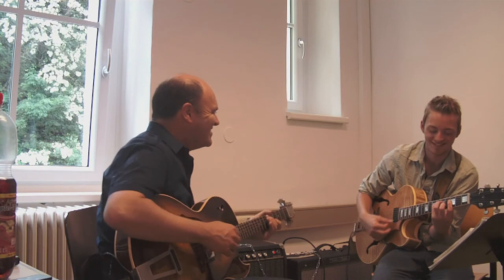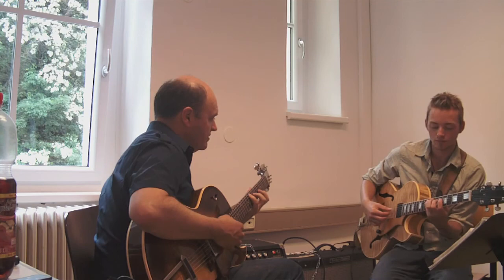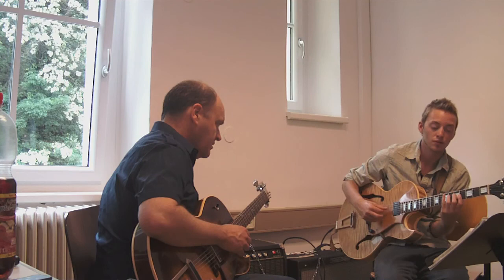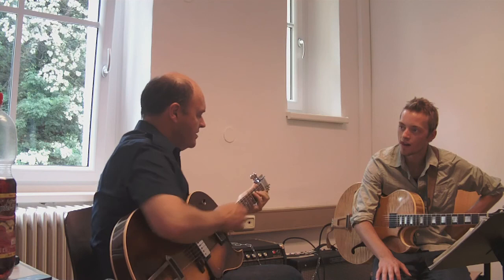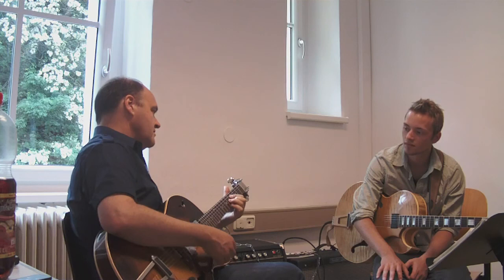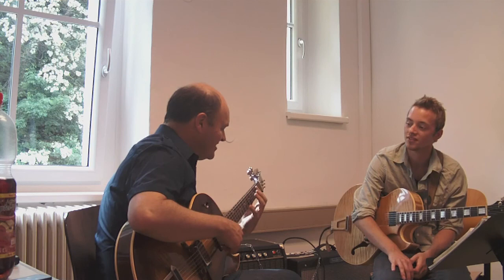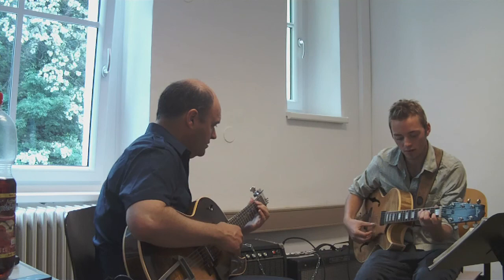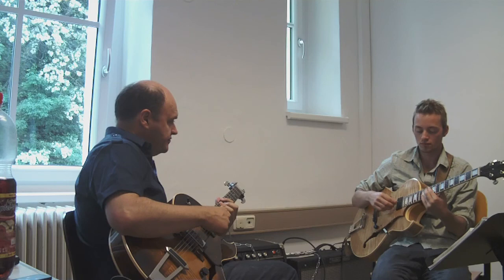Guitar Lesson Jazz Peter O´Mara John Arman All Of You #3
This is part 3 of a lesson with one of my students, John Arman. We are talking about creating a chord-melody arrangement on "All of You".